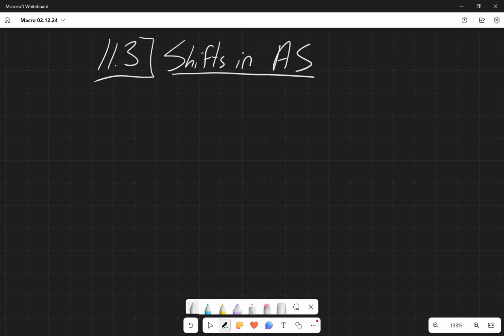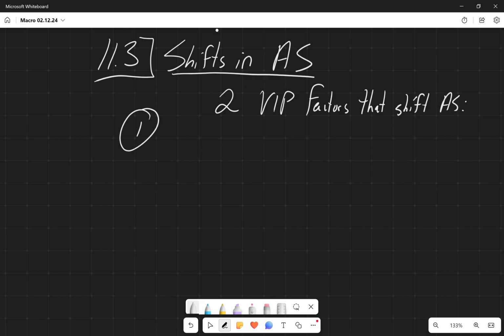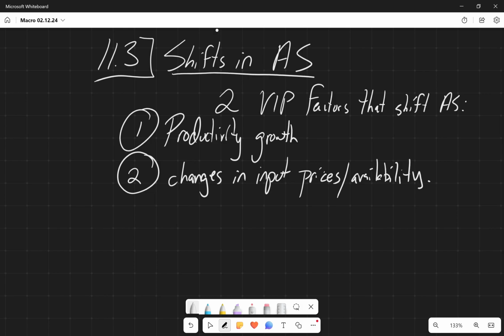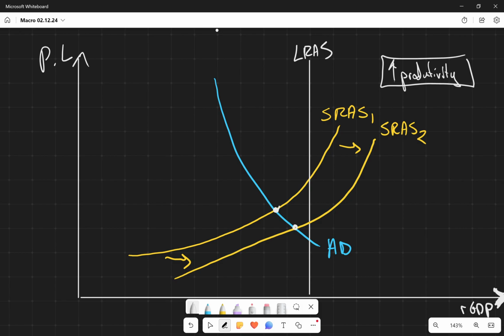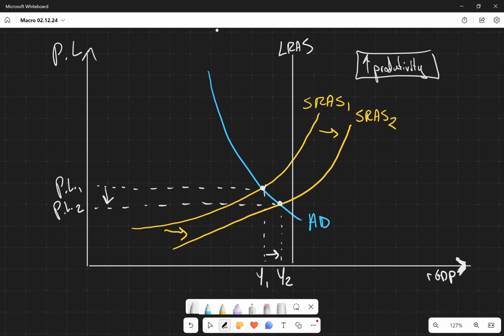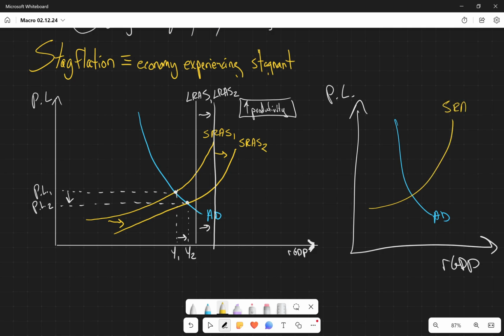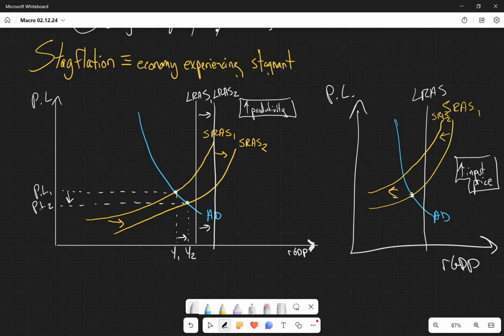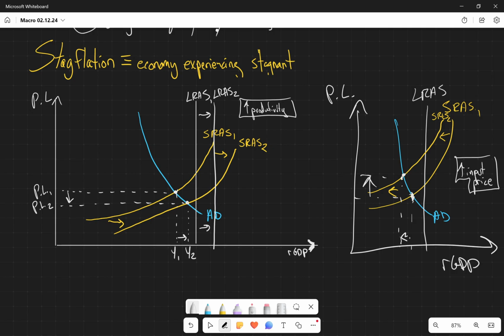11.3 Shifts in AS